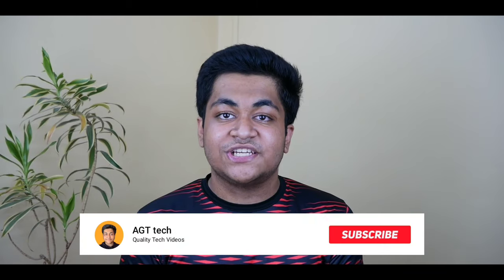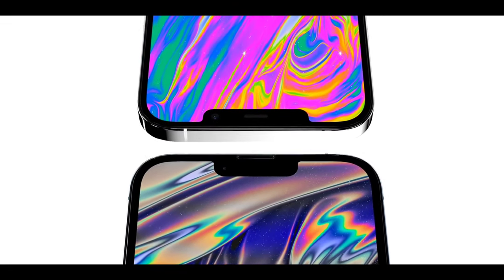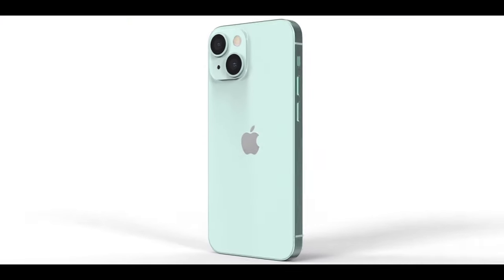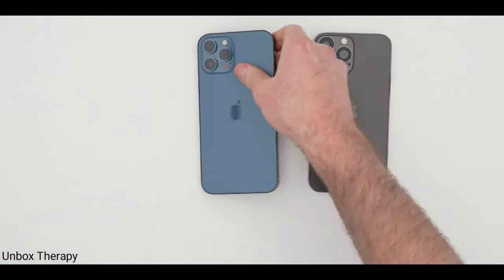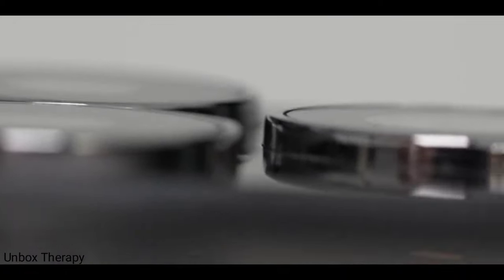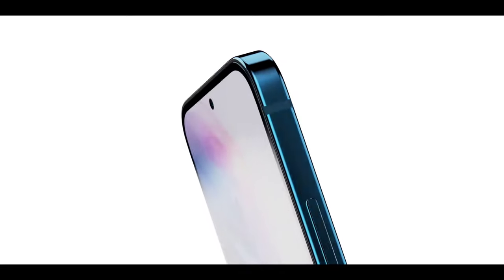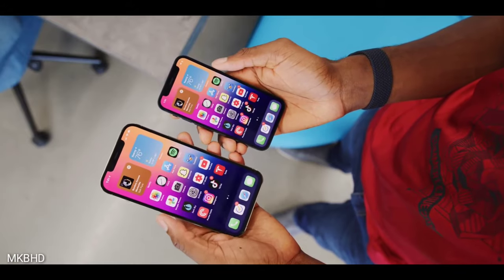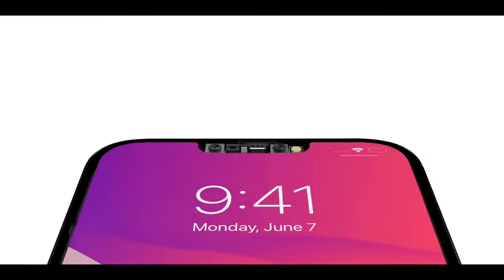iPhone 13 Latest Leaks & Updates!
Apple's iPhone 13 lineup will be launched later this year, which will include 4 different models; Namely -
iPhone 13
In this video I have discussed evening about these iphones & covered the latest leaks.